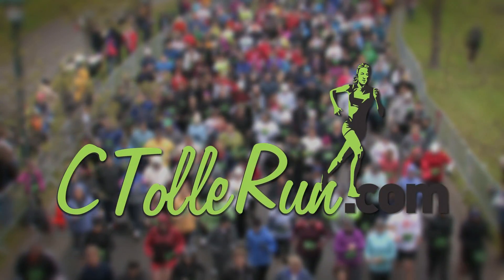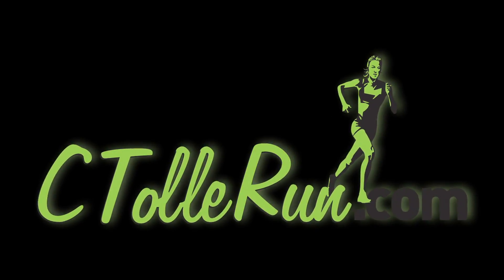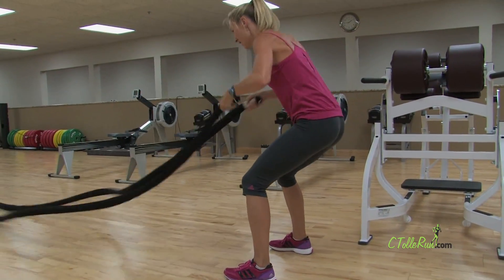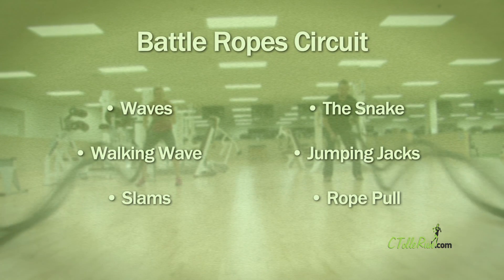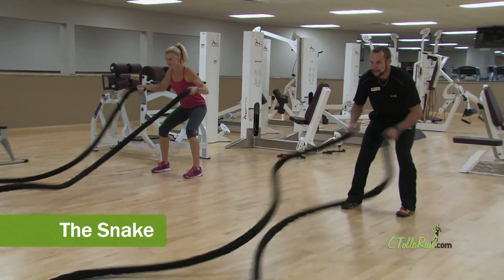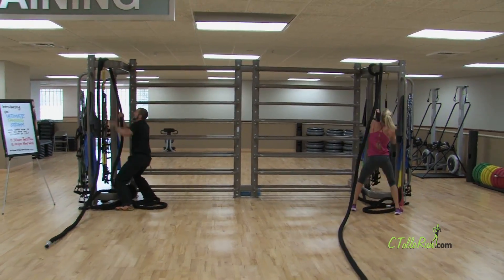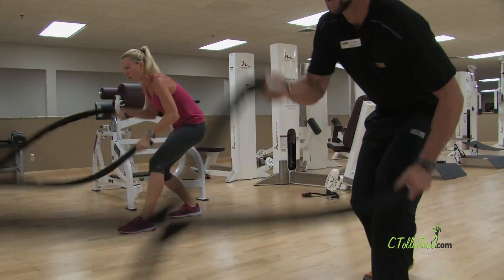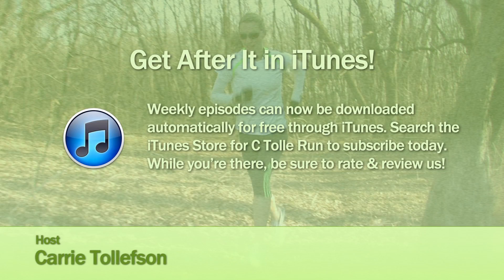Battle Ropes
Olympian Carrie Tollefson goes through a Battle Ropes circuit with Lifetime Fitness Personal Trainer JR Haines! Invented to help train MMA fighters and wrestlers, they're also great for runners! Battle Ropes burn fat, increase your upper body endurance and boost your cardiovascular system.